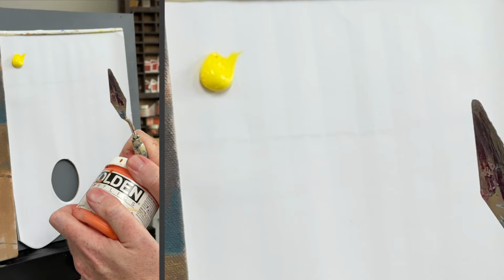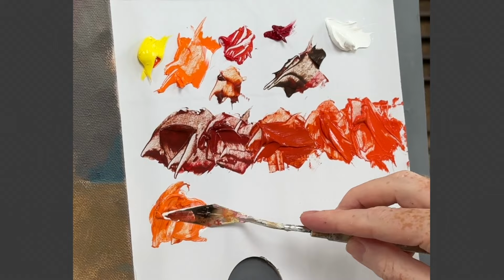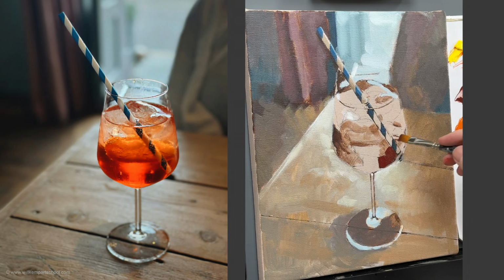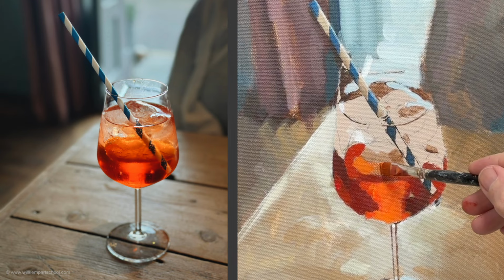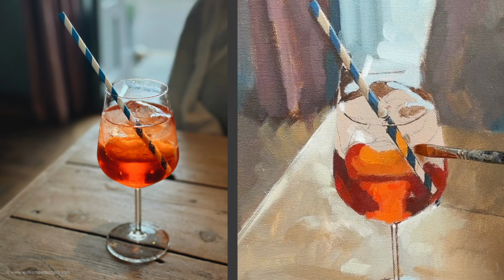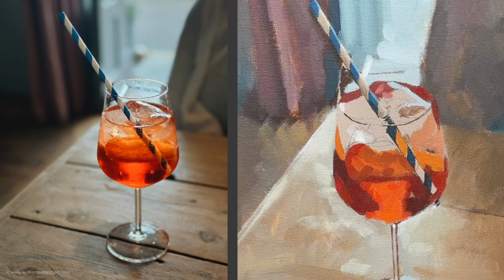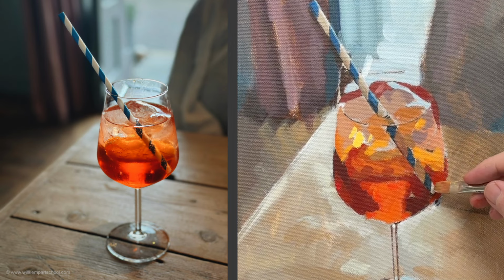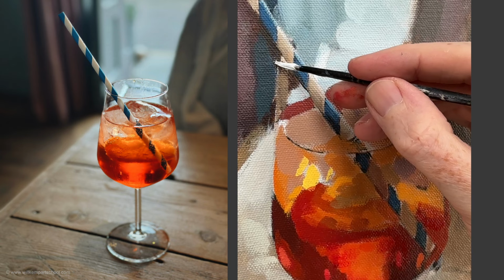How to Paint a Spritz (Glass, Liquid & Light) Part 2 of 2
Morning Class!

I’ve been working on a Spritz cocktail painting inspired by one I enjoyed in St Mawes, Cornwall.

This subject offers an excellent opportunity to practice capturing reflections in water and exploring how coloured liquids can challenge our visual perception.

While painting the background and the surface around the glass might be relatively straightforward, the real challenge arises when we start painting the cocktail itself. Your mind will naturally begin to second-guess what you’re seeing. Thoughts like, “That’s too dark for a lemon,” or “The straw should be white, not grey,” might pop up.

You’ll be craving a cocktail yourself after tackling all these tricky reflections!

Painting Materials you will need:

    10 x 8 inch (25 x 20cm) cotton duck canvas

You could create the painting with a more limited palette, but these were the colours I used. All the paints below are from Golden Heavy Body Acrylics,  unless otherwise noted.

Paints:

    Titanium White
    Cadmium Yellow Light
    Cadmium Orange
    Pale Umber (Winsor & Newton – only available in the Galeria Range)
    Burnt Sienna (Winsor & Newton)
    Burnt Umber
    Raw Umber
    Cobalt Violet Hue
    Cobalt Blue Hue
    Phthalo Blue – Green Shade
    Ultramarine Blue
    Permanent Alizarin Crimson (Winsor & Newton)
    Cadmium Red
    Naphthol Red Light (a tiny touch)

Brushes:

    Isabey Isacryl, Size 6 – 6562 Flat
    Isabey Isacryl, Size 6 – 6572 Filbert
    Rosemary & Co, Series 302 Golden Synthetic Flat
    Small Round for details

Palette Knife

    Size 45 – RGM Palette Knife

Acrylic Medium

    Glazing Liquid Gloss (Golden Paints)

All music from Artlist.